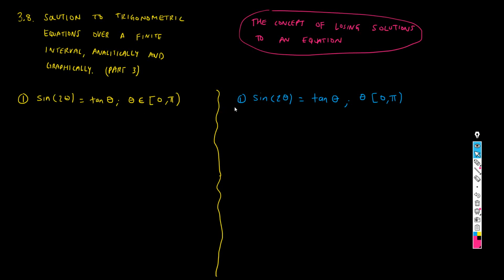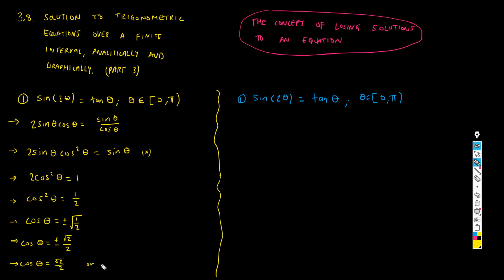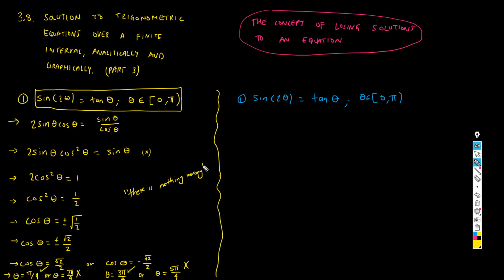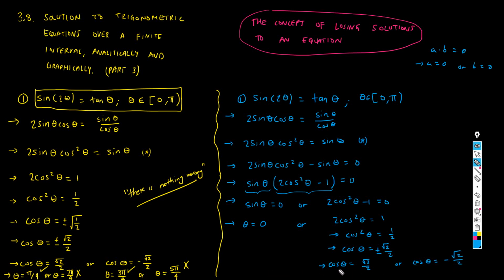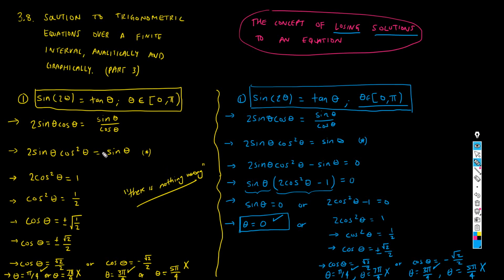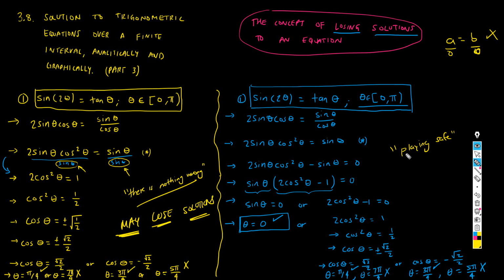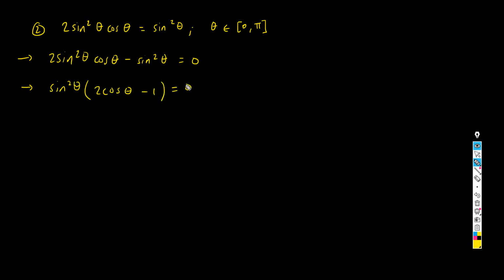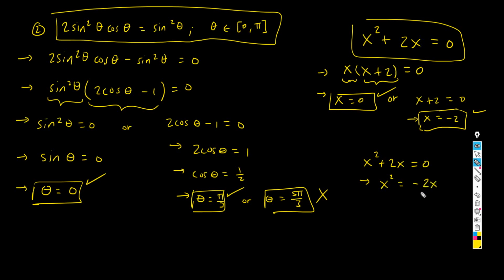2021. M3. 3.8. Trig eqs (part 3)